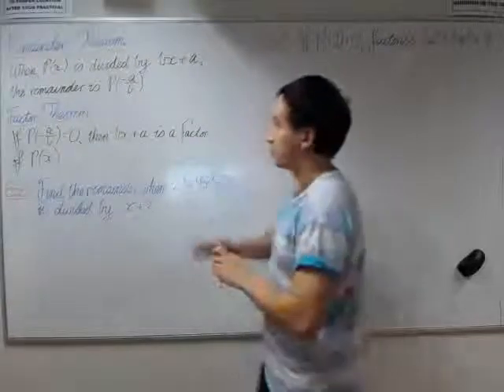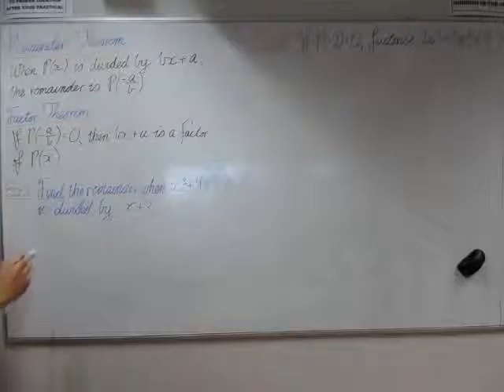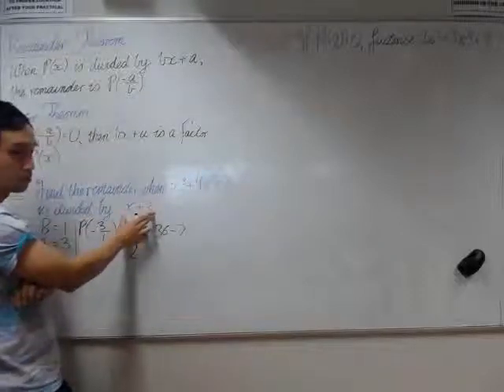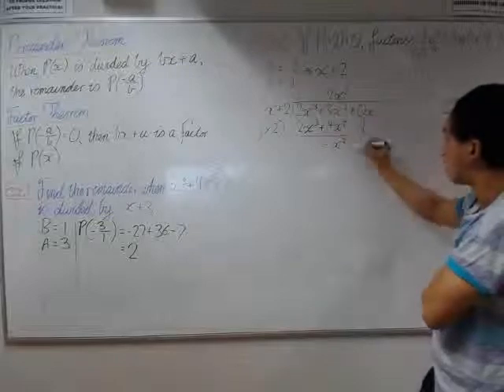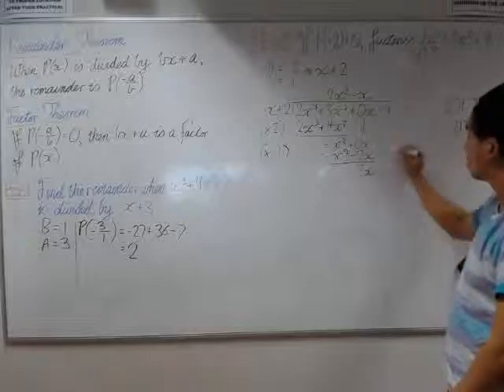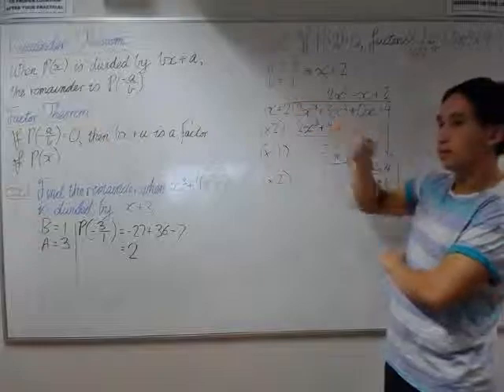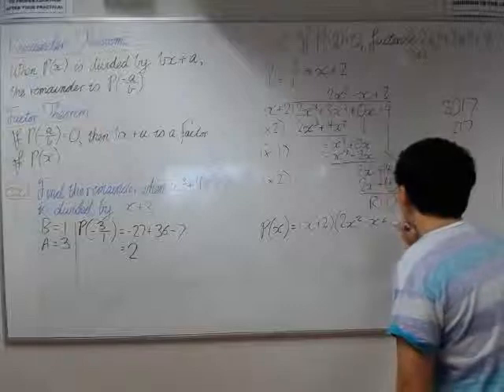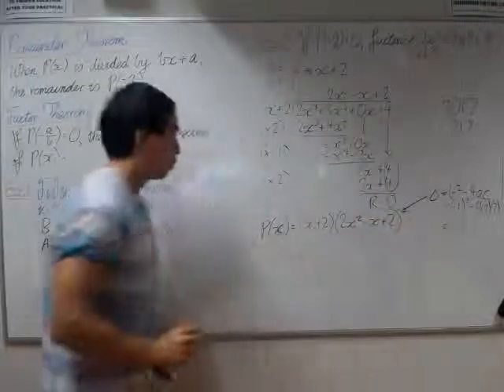Remainder and Factor Theorem